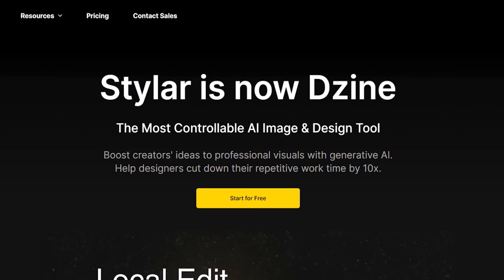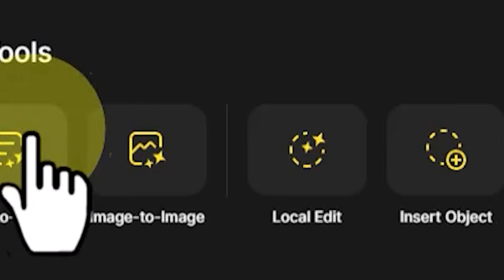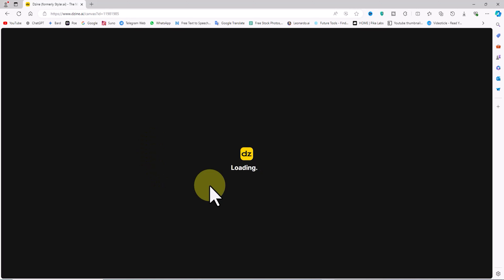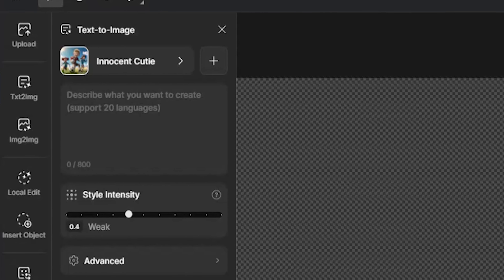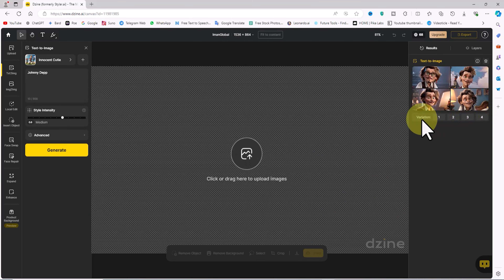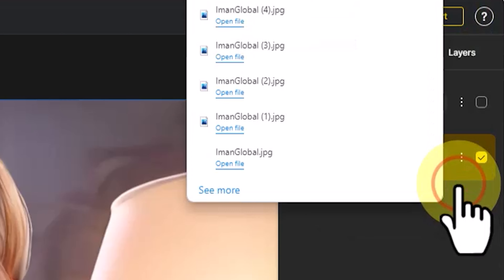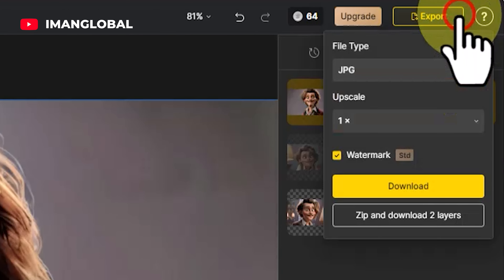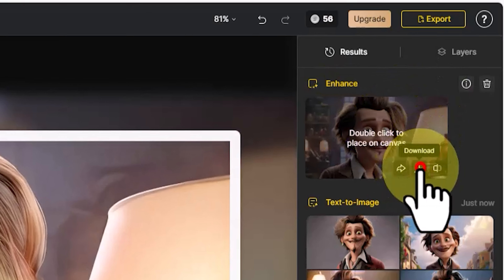New AI Art Generator | Text to 2D Cartoon or 3D Pixar Animation Styles - Text to Image AI Tutorial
Turn your text into images in 2D Cartoon or 3D Pixar and Disney Animation styles with Dzine, a free AI Art Generator. Have you ever imagined bringing your wildest ideas to life, creating 3D characters or unique artistic styles without needing any technical skills or expensive equipment? Dzine AI makes this a reality, transforming simple text into stunning visual content. With Dzine AI, you can create intricate images in 3D animation or charming 2D cartoon styles effortlessly. This powerful tool is perfect for everyone, such as content creators and professionals, to generate high-quality visual content without the need for advanced skills or fancy hardware.

Dzine AI offers an accessible and intuitive platform for anyone looking to unleash their creativity. With features like text-to-image conversion, customizable styles, image-to-image transformations, and an enhance function, you can quickly turn your thoughts into visual masterpieces. With text-to-image conversion, you can easily turn your written ideas into beautiful images in 3D Pixar or Disney style. The customizable styles allow you to add a personal touch, while the image-to-image feature lets you enhance existing pictures. Plus, with the enhance function, you can polish and perfect your creations to achieve high-quality results. Dzine’s intuitive interface and generous free tokens make it accessible for anyone to explore their creativity.

So, what are you waiting for? Don't miss out on this opportunity. Watch the full tutorial to master text-to-image with Dzine AI and create your own 3D Pixar or Disney-like characters. Let's dive into this tutorial and unlock your artistic potential today!